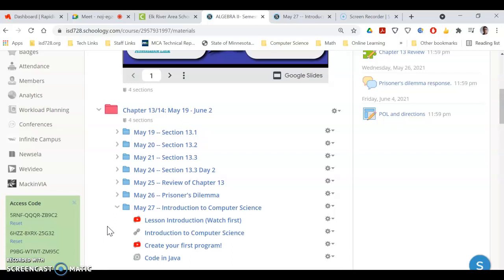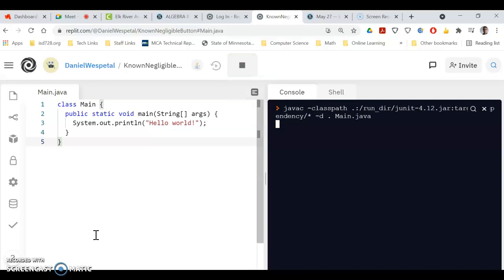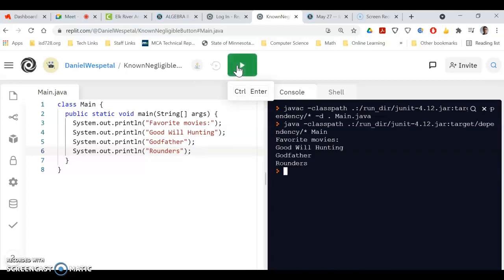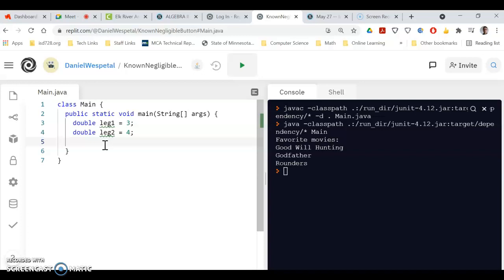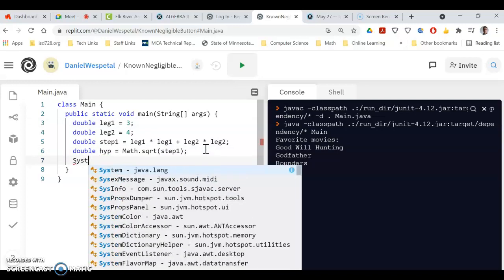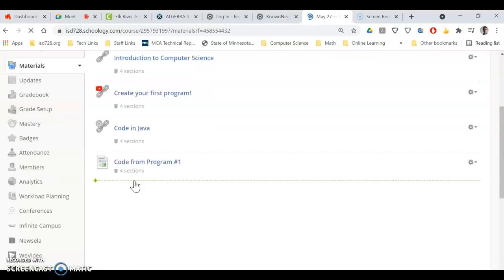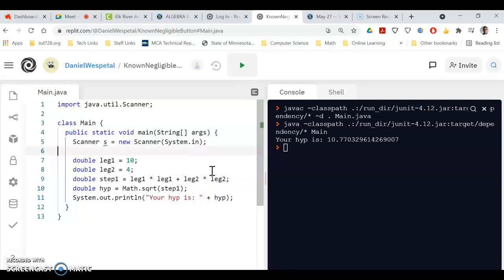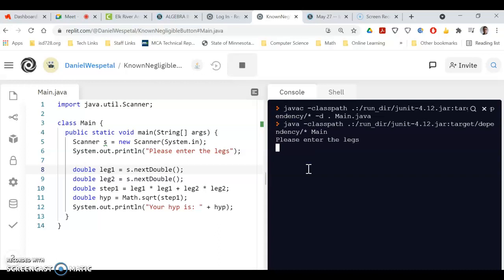Creating your first program in Java!